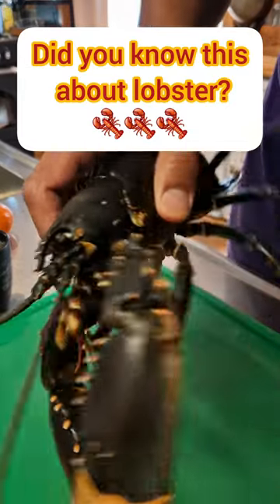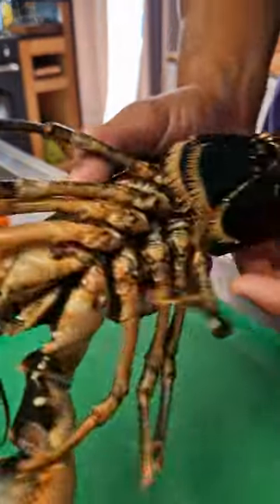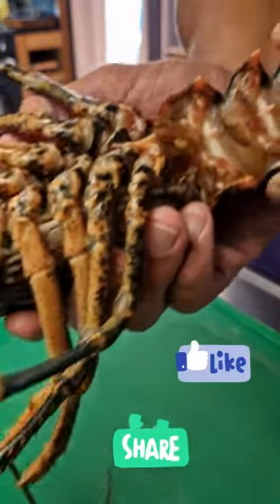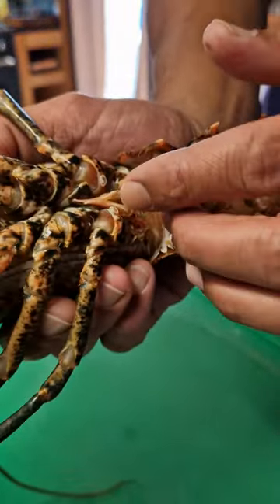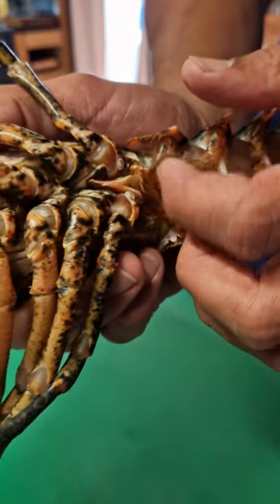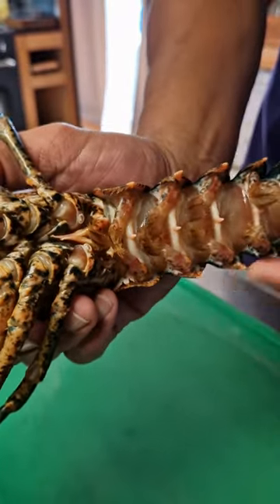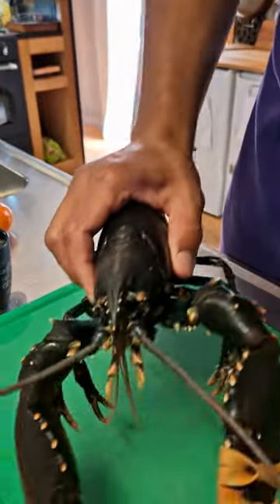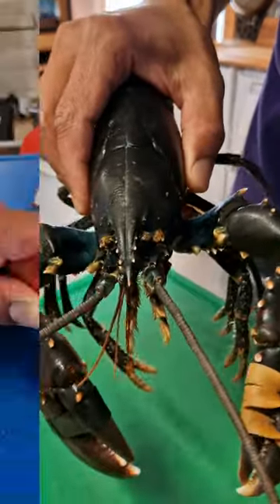Lobster male or female. Did you know?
Here I explain how you can tell the difference when a lobster is male or female. I hope you like it foodiefam!